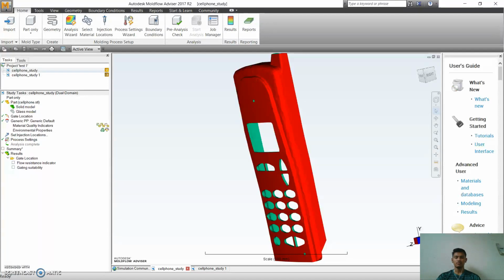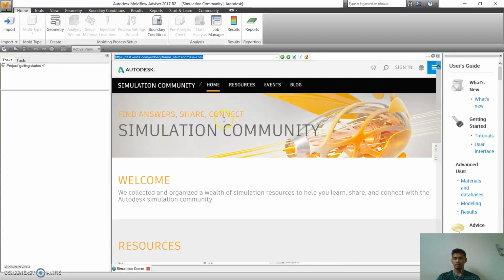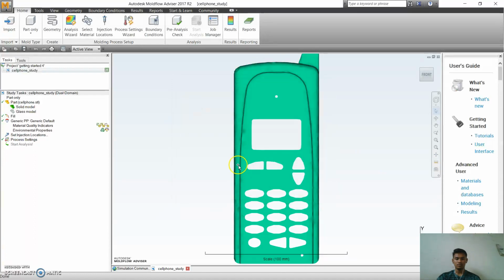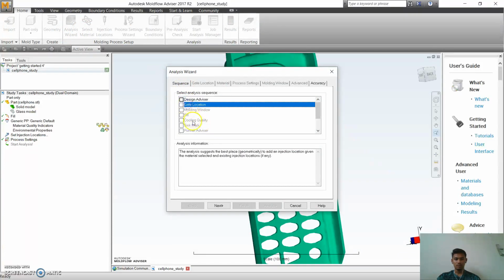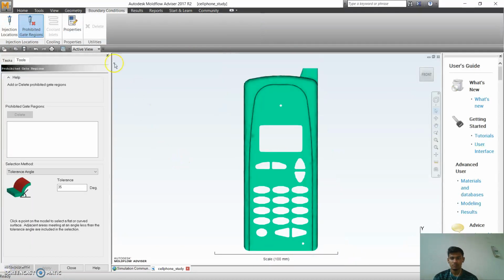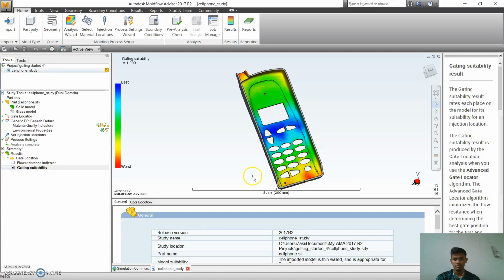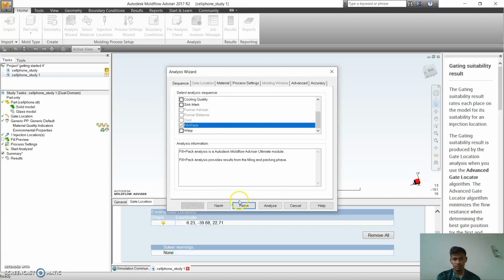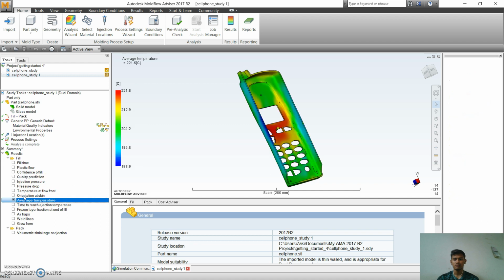Getting started with Autodesk Moldflow tutorial #2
this video had been use this screen-o-matic.com apps. Very easy and interesting video recorder application.

The video is made for my Plastic injection class assessment.